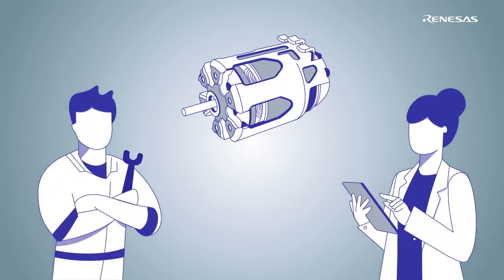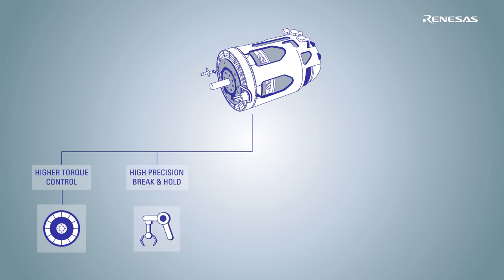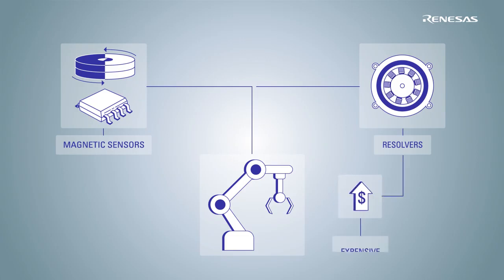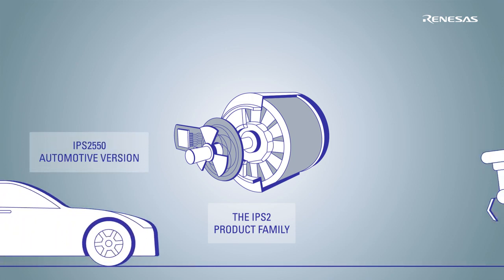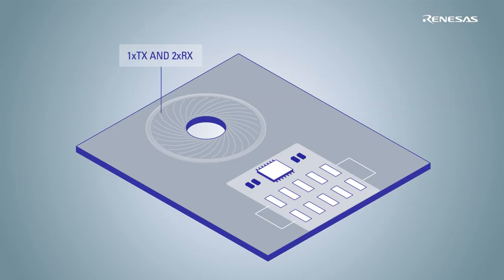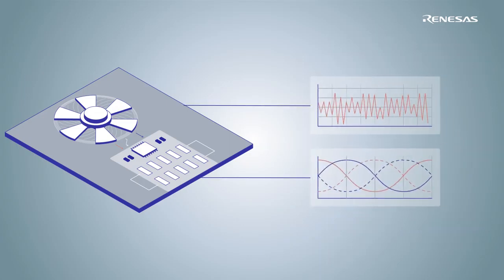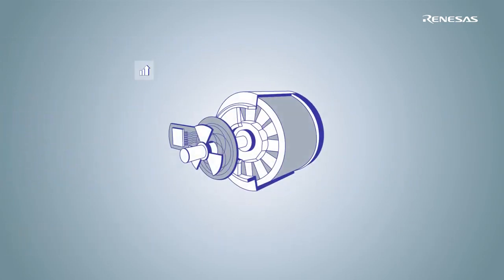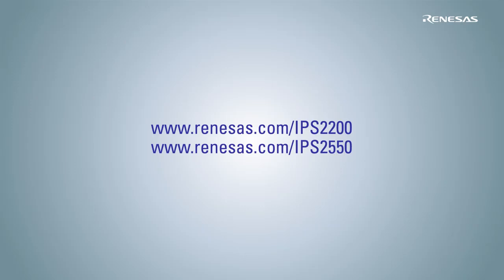IPS2 High Speed Inductive Position Sensor for Automotive and Industrial Motor Commutation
If you are still using Resolvers or Magnetic Position Sensors, check out how the IPS2200 and IPS2550 pave new roads in high-speed Motor Commutation by boosting performances and reducing costs.